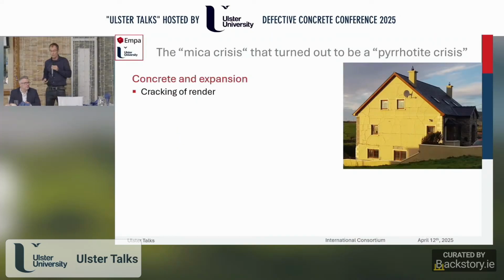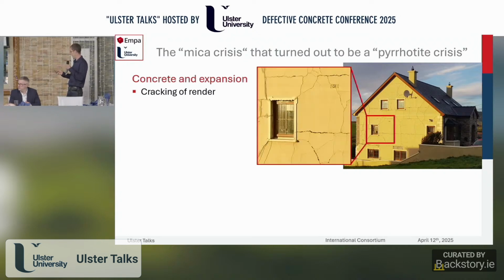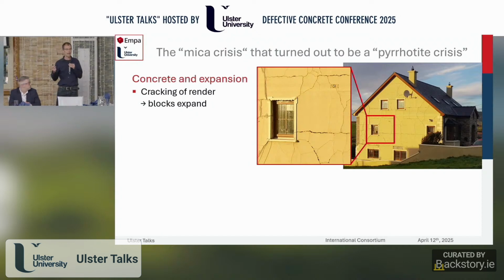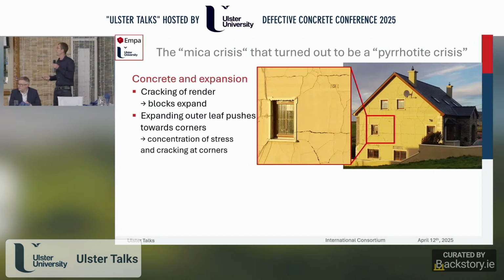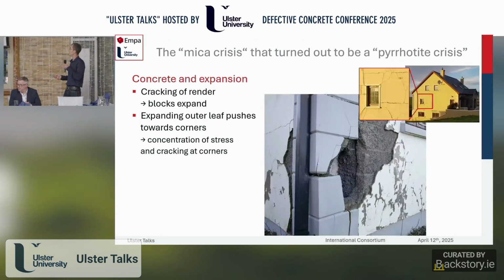Dr Andreas Leeman The type of damage is not caused by freeze thaw (6/17)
Dr Leeman is the Senior Scientist Group Lead at EMPA Swiss Federal Laboratories for Materials Science and Technology

"In science, facts are not determined by votes, but by evidence. The truth is what it is, not what we wish it to be."

From the Defective Concrete Conference 12th April 2025

The other videos in this series will be posted one by one in the coming hours/days on the following social media platforms.